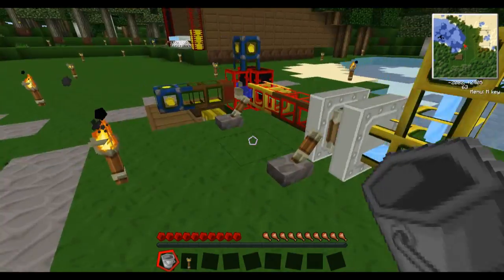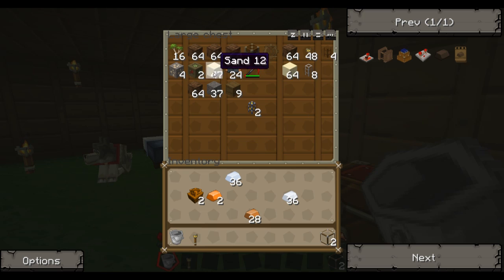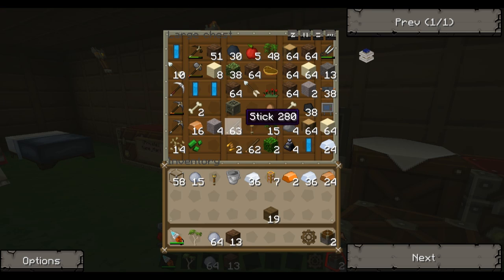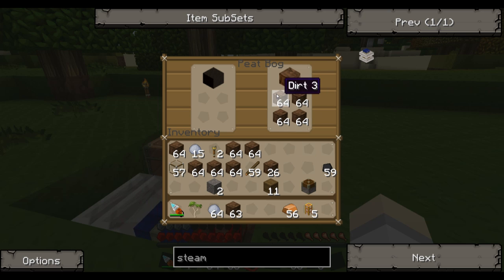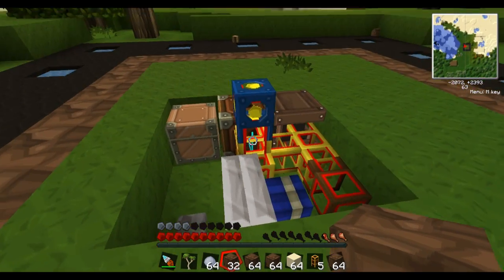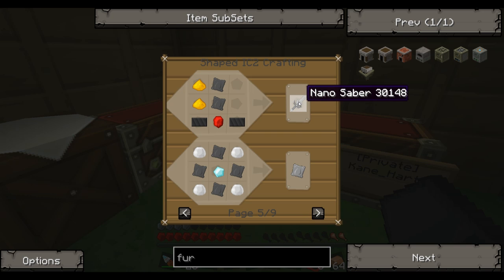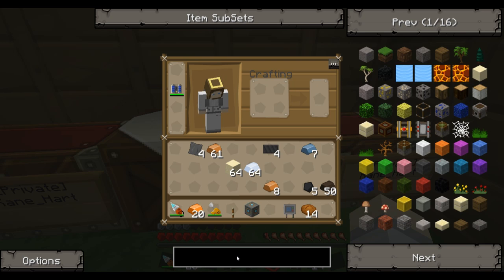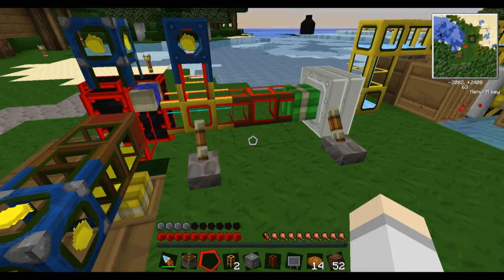Godcraft's Minecraft Industrial Server - Lets Play Series: Episode 6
Client Features:
ModLoader - 1.1
ModLoaderMP - 1.1 r3
MCForge - 1.3.3.12
Improved Chat - 1.1
CodeChickenCore - 0.4.1
Not Enough Items - 1.1.2
OptiFine HD Smooth- D6
Inventory Tweaks - 1.40
Minecraft Console - 1.2
Rei's Minimap - v3.0_01
IndustrialCraft - 1.71
BuildCraft - 2.2.12
RedPower - 2.0p4d
ComputerCraft - 1.3
BC-IC Crossover - v1.24b
Wireless Redstone - 1.5
Thermometer - 1.1.10
Forestry Client - 1.2.6.6
Compact Solars - 1.2
Iron Chests - 2.5
Charging Bench - 1.70
Additional Pipes - 32.3
Crafting Table II - 1.6.2